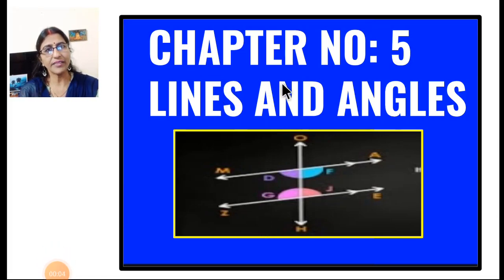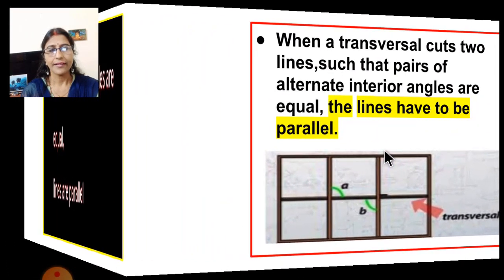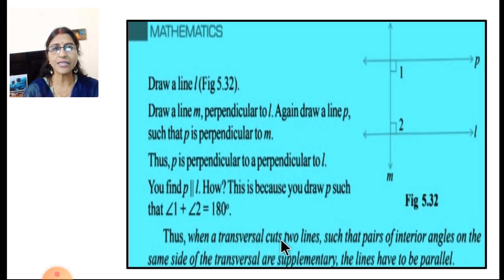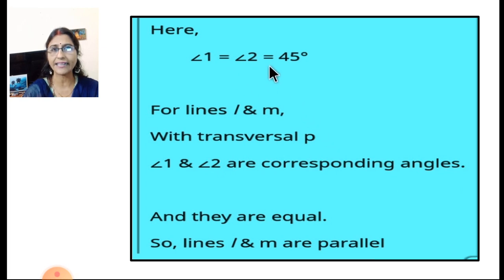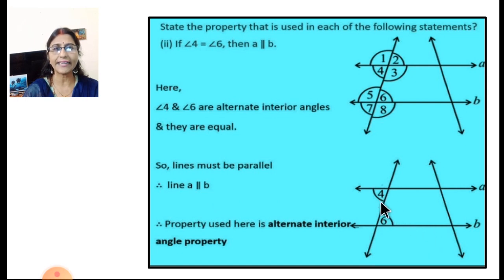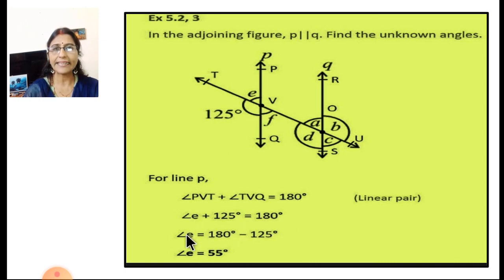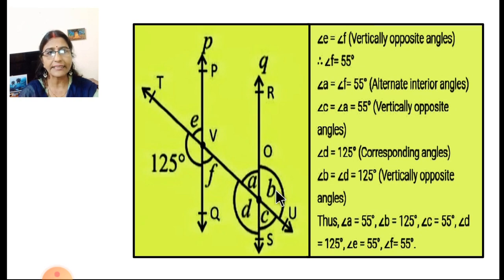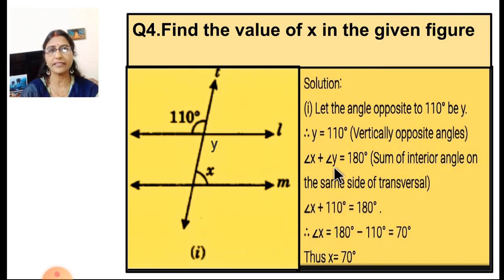Class_7_Maths_Chapter_No_5_Lines_and_Angles_Part5_21_August_2020